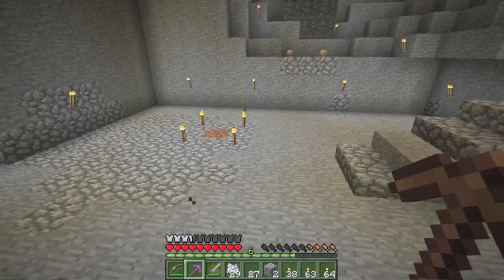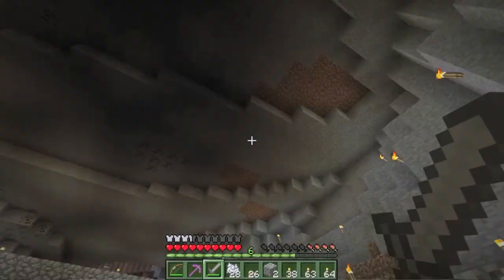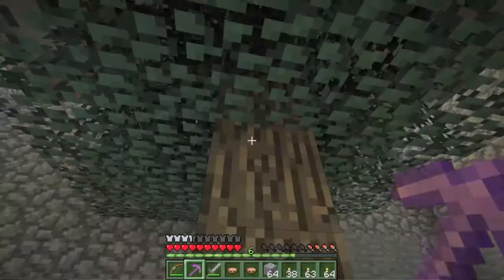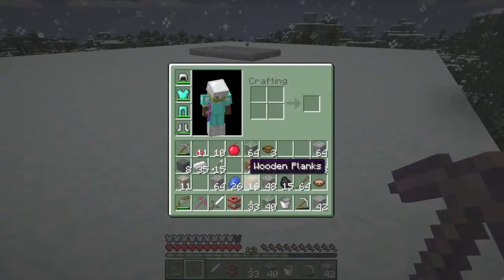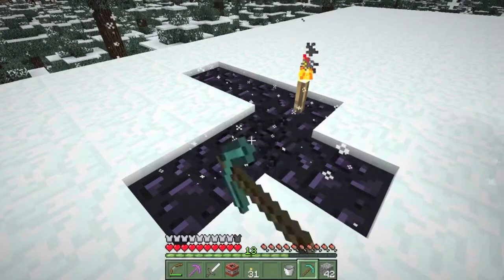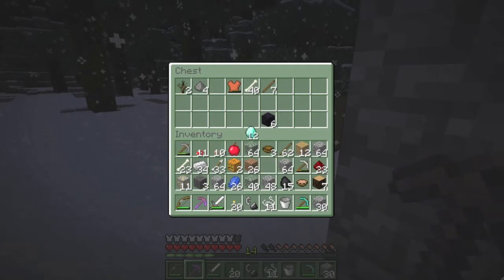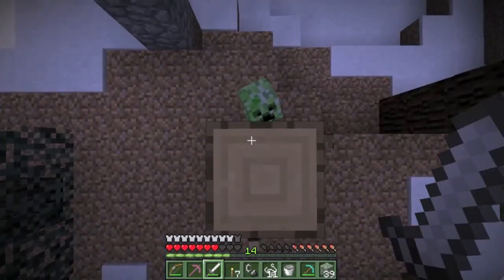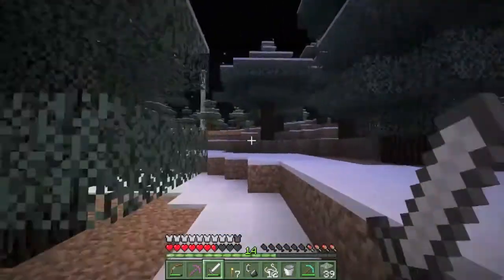Timetoslide's DL - CD Trial 1.2: Well supplied.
Deathly Lands - Cold Depths. Any advice for tackling open world maps?

I play a custom map! This one is Timeoslide's map from Deathly Lands: Cold Dephs! Be sure to play it yourself, it absolutely is a ton of fun! :D Best of Luck to you Bloo, with your series!

Links!

Songs are - "I Dream of Ibiza" from Subliminal Messages and "Running" from Lapse in Time.

As always, feel more than welcome to send me a comment below filled with things like what things I should do in the world, as well as how I can make my videos better for you guys.

Cya!
Thungon